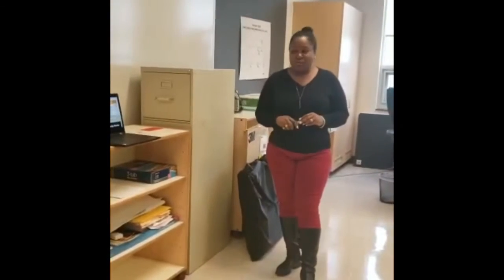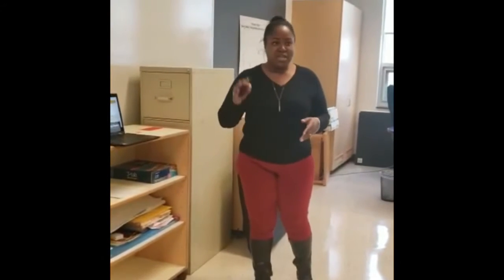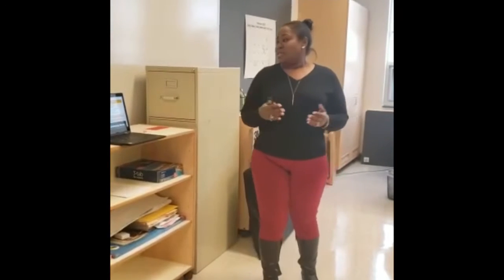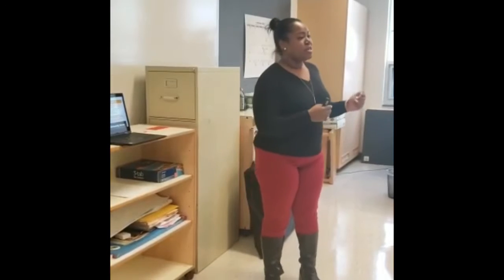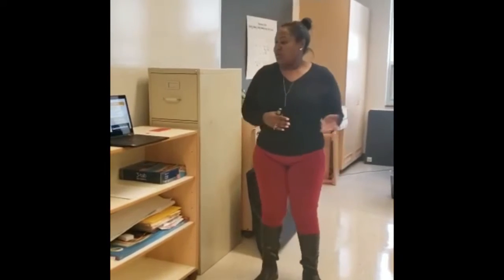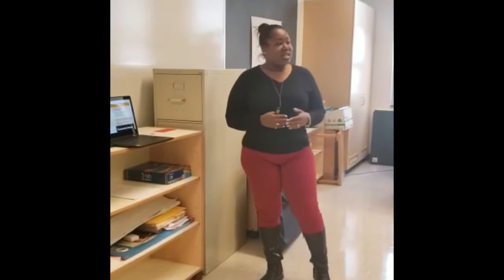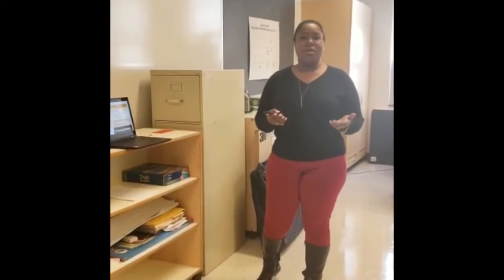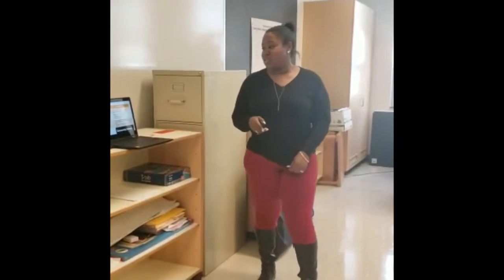Effective Classroom Management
EDCU 623 - Liberty University